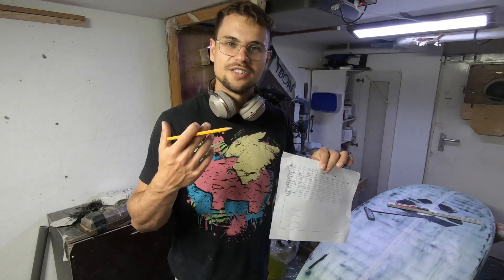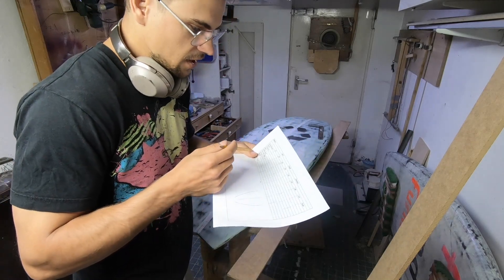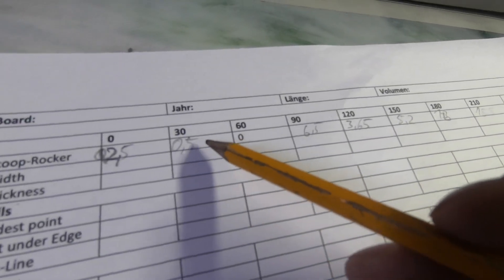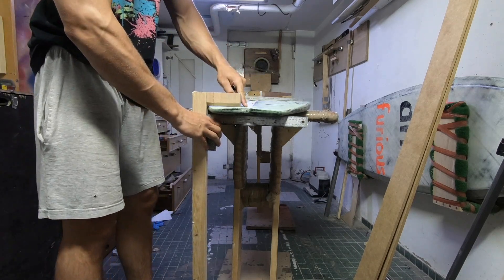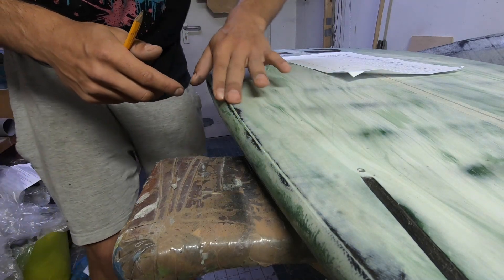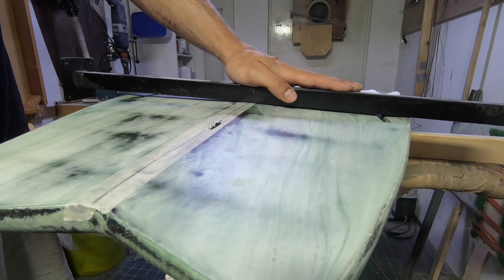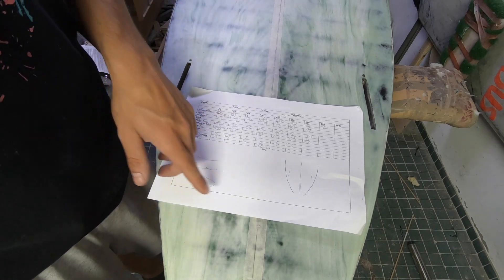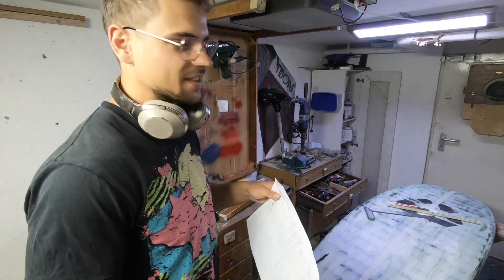How to measure surfboards - data to analyse and shape boards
This is a method to measure surfboards. Of course I am open for your comments. I will use these data to build a similar board out of XPS foam.